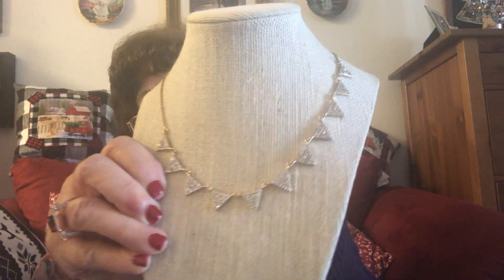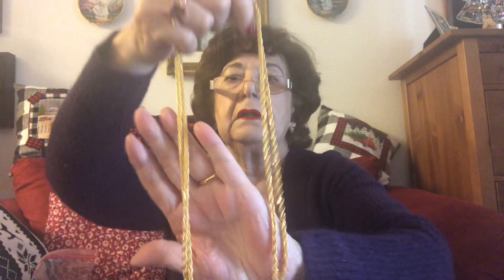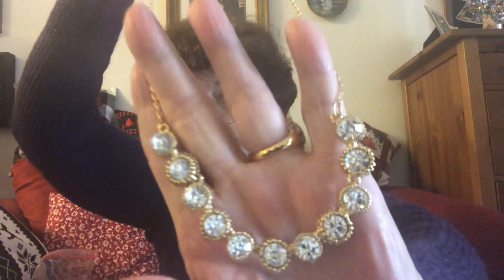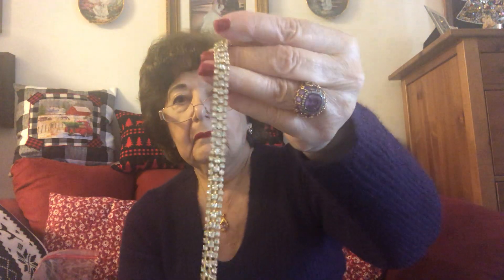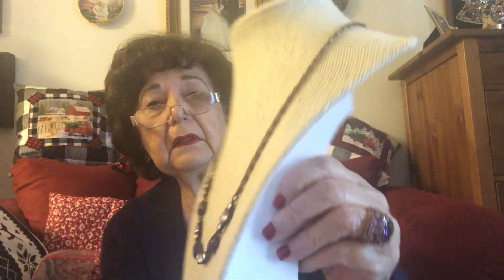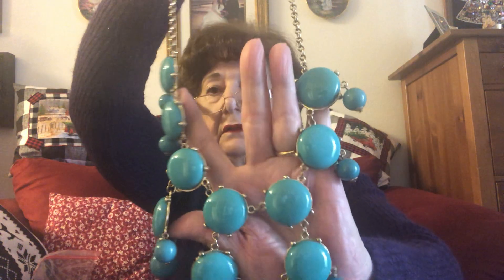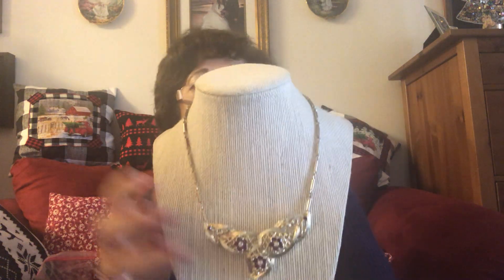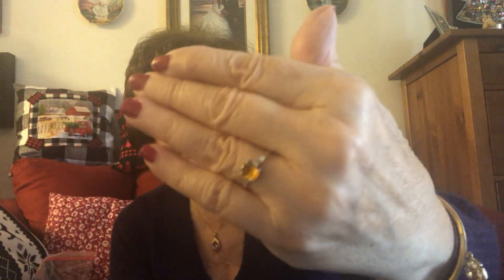Last Jewelry Popup Sale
Shipping for lots are 3.75 for first 1.00 additional for each lot.  Jewelry jar and bag shipping is 12.80.